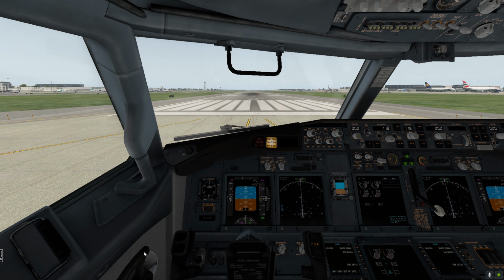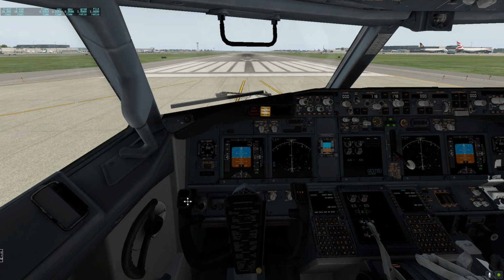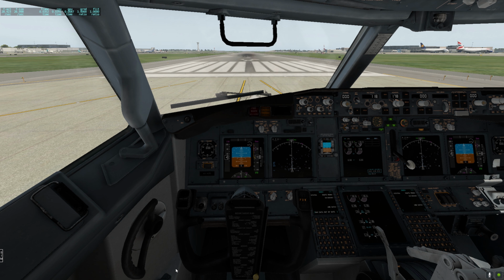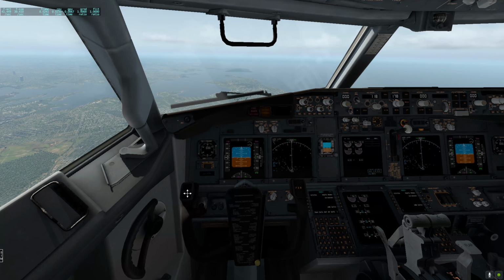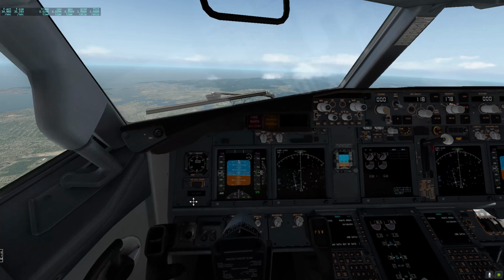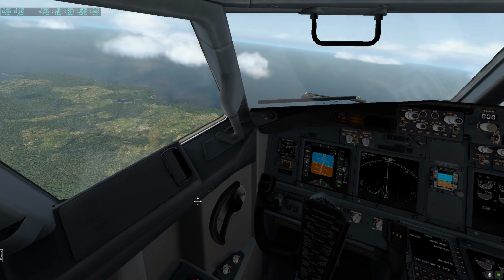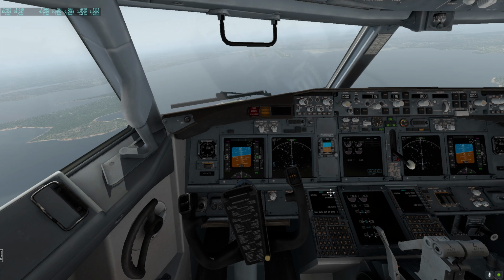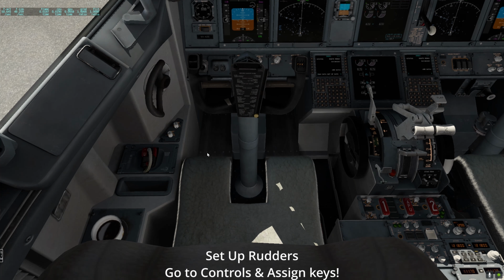X Plane 11 Keyboard and Mouse 737 Flight